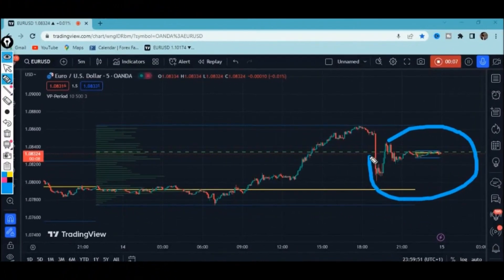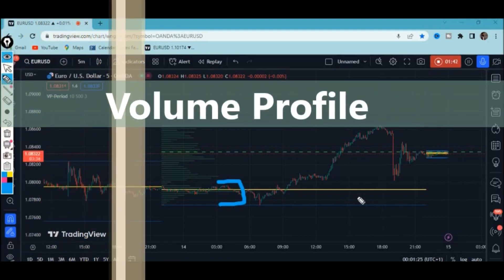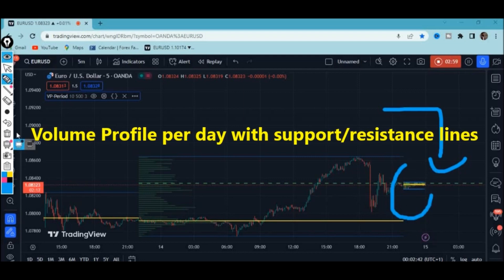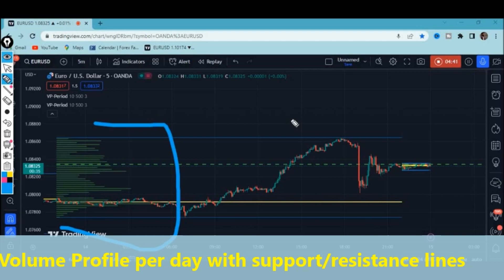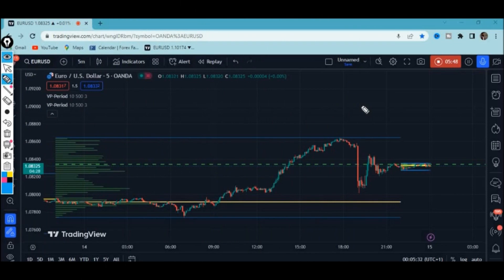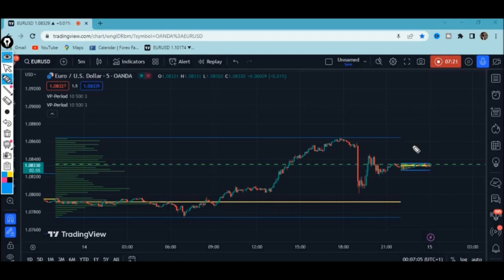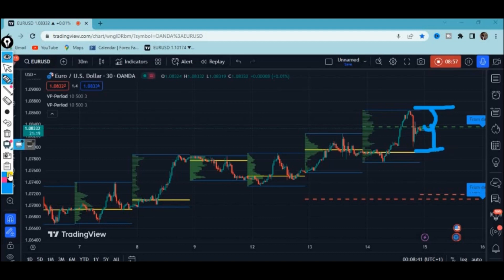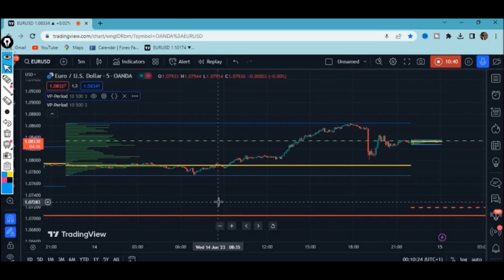Try This Unique Volume Profile Indicator Tradingview & Volume Profile Trading Strategy That Is Sure.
This Volume profile indicator in tradingview beats all volume profile indicators in matters partaining accuracy.It works well in forex,crypto and stocks.
This video is related to TradingView indicators, Indicator Strategy, Scalping Strategy, Best Trading Strategy, Day Trading, Swing Trading, Day Trading Forex, Scalping Forex, Scalping Crypto.